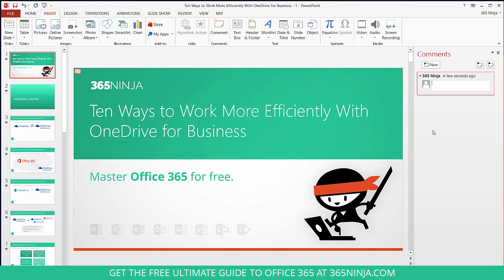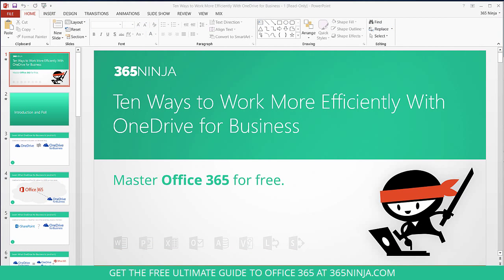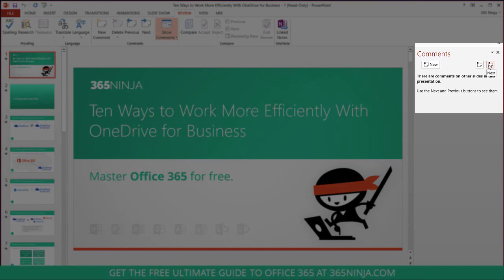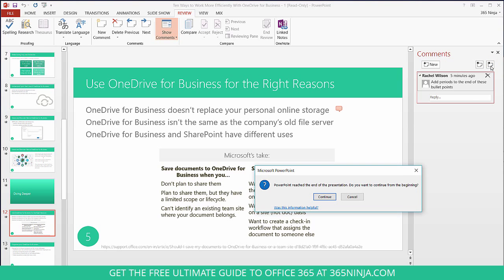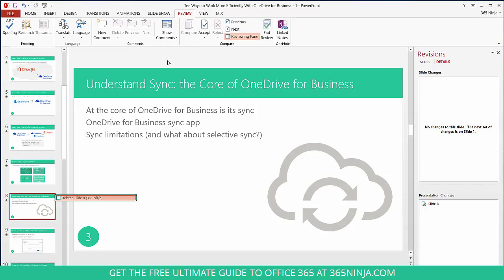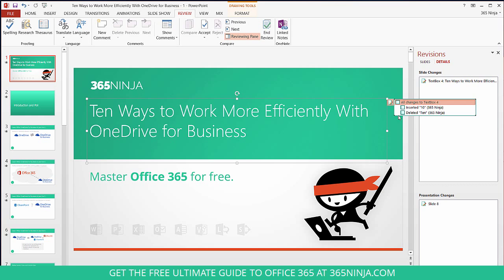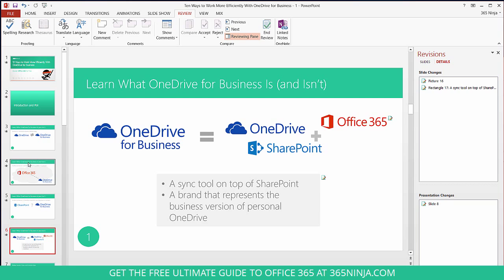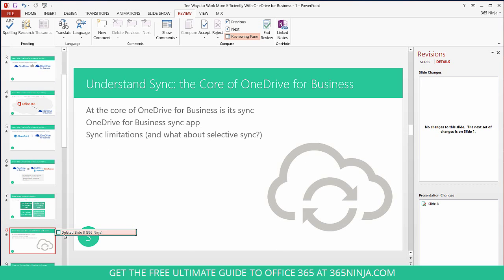How to Make Comments, Review Comments, and Track Changes and Revisions in PowerPoint